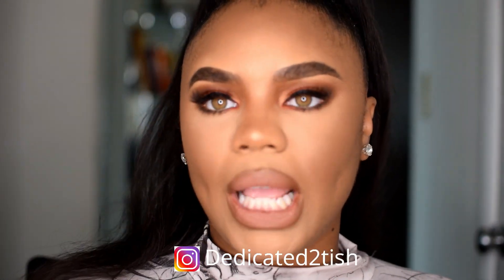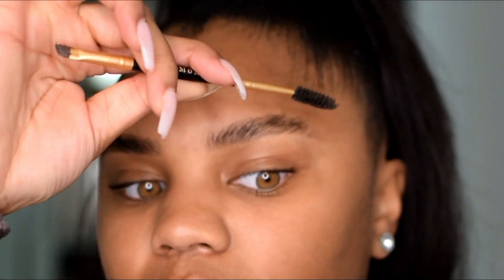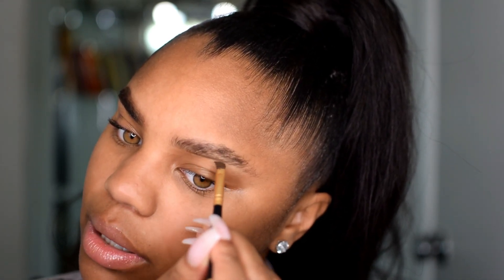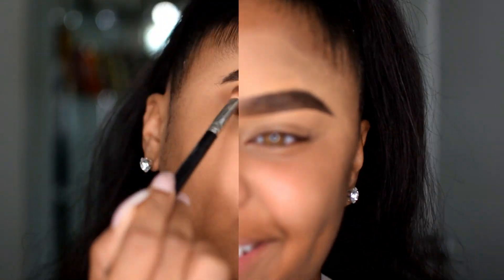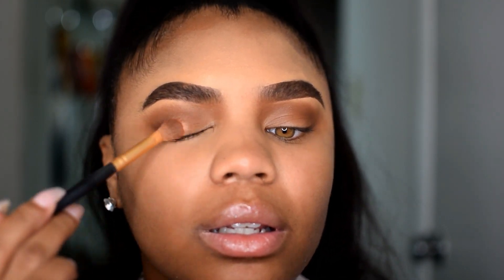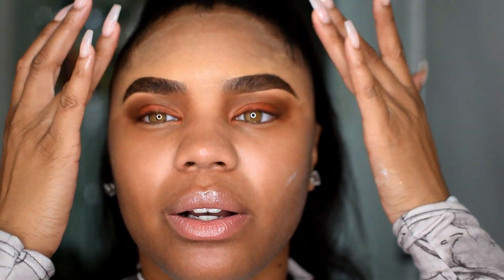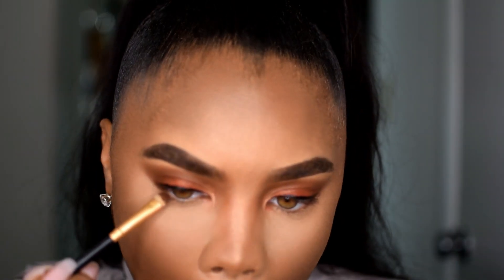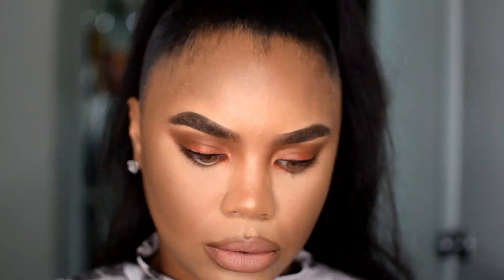GRWM/Chit Chat: Bronze Orangy Makeup Look. Let's talk Mental Health, Bio, and Business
Hey Babes!

Today's video is super long. Watch and chit chat with me while I do my makeup for a day in DC!

Makeup Used:
Brows: Nyx Brow Gel "ESPRESSO"
Concealer: TooFaced "WARM SAND"
Foundation: NARS Raidiant longer foundation "'CARACAS"
Eyeshadow Palette: MORPHE -"BLENDTHERULES, WOKEUPLIKETHIS, THROWBACK"
Blush/Bronzer: Tarte "Hotel Heiress"
Highlight: Lancome "Dazzling Bronze "
Setting Powder: Makeup Revolution "BANANA"
Setting Spray: MORPHE
Lip Liner: Nyx suede Liner "DOWNTOWN BEAUTY"
Lipstick: Morphe